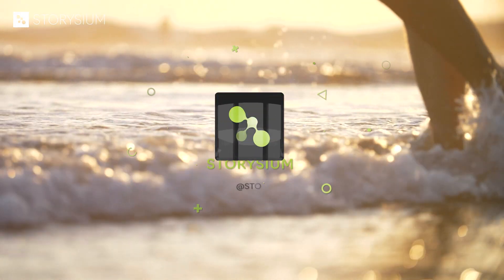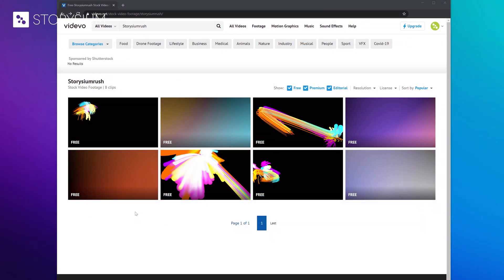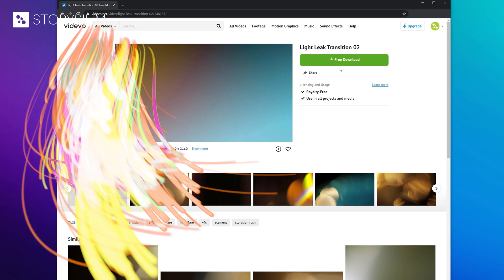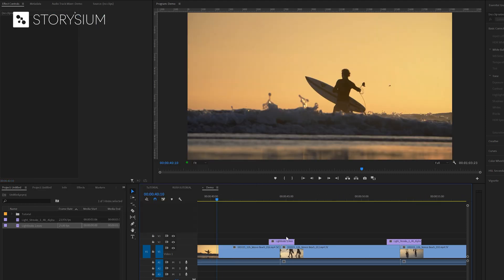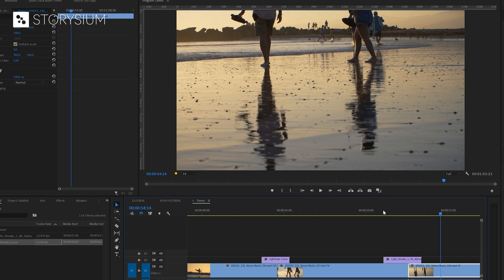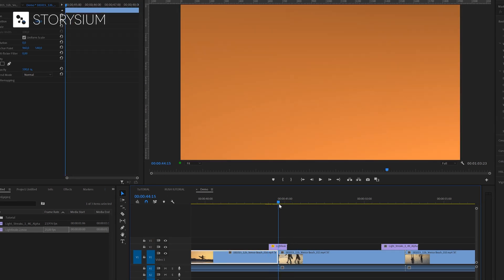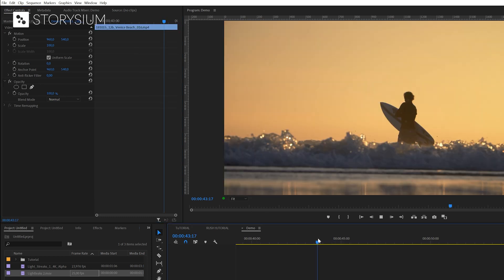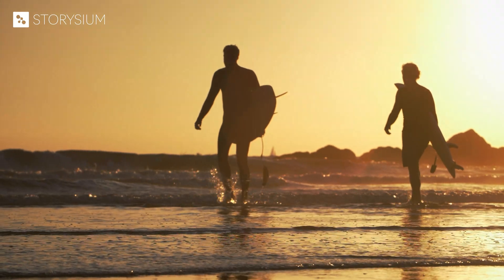7 free light leak & streak Transitions for Adobe Premiere Pro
7 FREE light leak and light streak overlays transitions for Adobe Premiere Pro